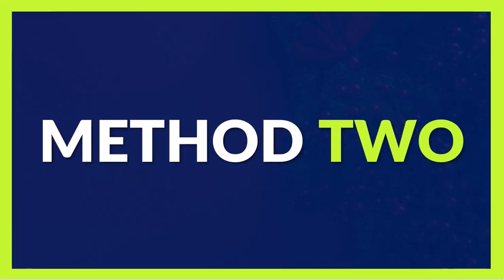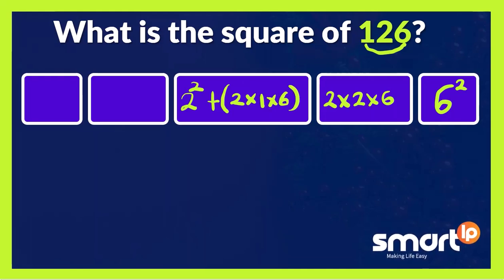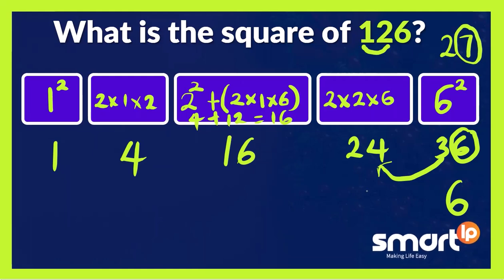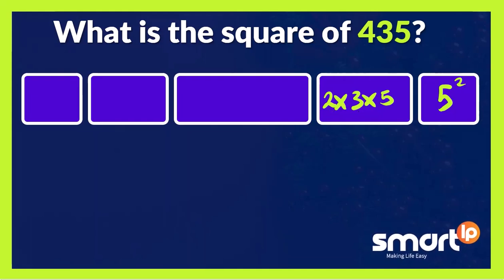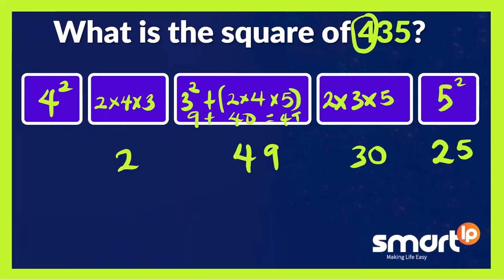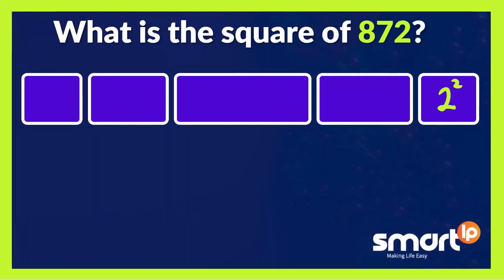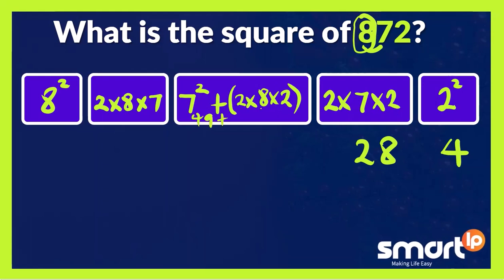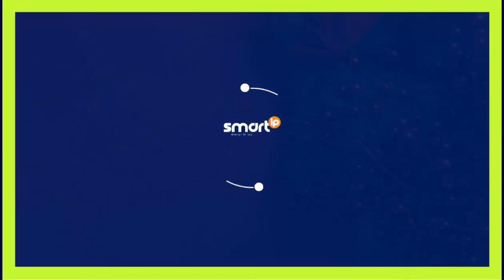EASY TRICK TO SQUARE 3 DIGIT NUMBERS | DETAILED EXPLANATION | PART 2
Want to surprise your friends with maths trick to square 3 digit numbers.
Get ready to explore easy steps to square 3 digit numbers.